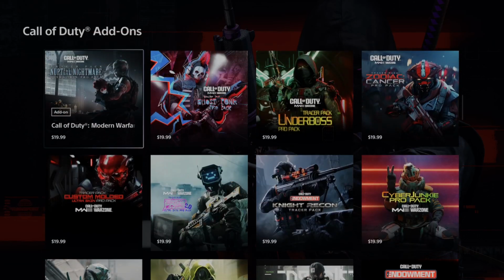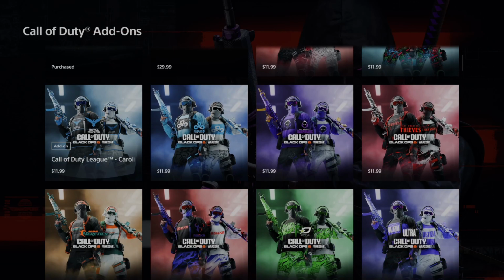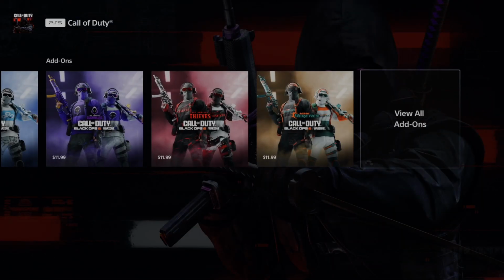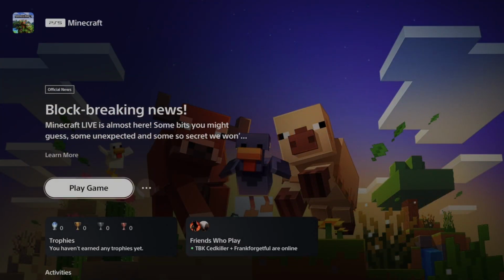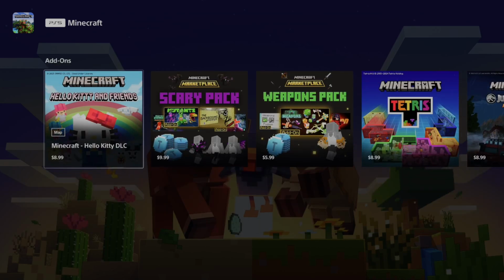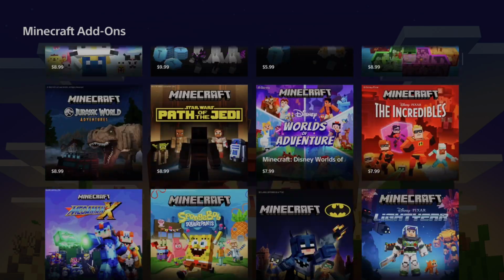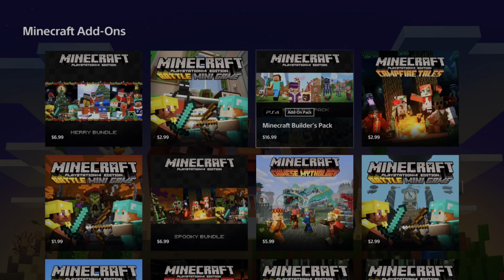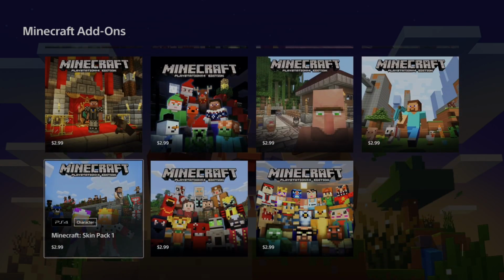How to Find a Game ADD ON or DLC on PS5 Pro (Easy Tutorial)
To find a game add-on or downloadable content (DLC) on your PS5 Pro, the process is straightforward and mirrors the standard PS5 interface, as the PS5 Pro uses the same system software. Here’s how to locate add-ons or DLC for your games as of March 11, 2025:
Step 1: Navigate to the Game on the Home Screen or Library
Start on the PS5 Pro home screen, where your recently played games are displayed.

Highlight the game for which you want to find add-ons or DLC. If it’s not on the home screen, go to the Game Library by scrolling right to the end of the home screen tiles and selecting it.

In the Game Library, choose Your Collection to see all installed or owned games, then select the specific game.
Step 2: Access the Game Hub
With the game highlighted, press down on the directional pad or left analog stick to open the game hub. Do not press X yet, as that launches the game.

Scroll down past the Play Game option until you reach the Add-Ons section. This section lists available DLC or add-ons tied to the game.
Step 3: Explore the Add-Ons Section
In the Add-Ons section, you’ll see a list of available add-ons or DLC, such as extra levels, skins, or season passes. If there are more than nine items, scroll right to the end and select View All Add-Ons for a full list.

Alternatively, next to the Play Game button, select the three-dot menu, labeled “…”, then choose View Product. Scroll down on the next screen to find the Add-Ons section.
Step 4: Check Purchased or Installed DLC
To see DLC you’ve already downloaded or purchased, highlight the game on the home screen or in the Game Library, then press the Options button on your DualSense controller, the small button with three horizontal lines near the touchpad.

Select Manage Game Content from the pop-up menu. This shows a list of installed add-ons for that game, with options to install, delete, or download any missing ones you own.
Step 5: Find DLC via the PlayStation Store
If the game isn’t installed or you’re looking for new DLC, go to the PlayStation Store from the home screen.

Search for the game by name using the magnifying glass icon at the top.

Select the game from the search results, then scroll down to the Add-Ons section on its store page to browse or purchase available DLC.